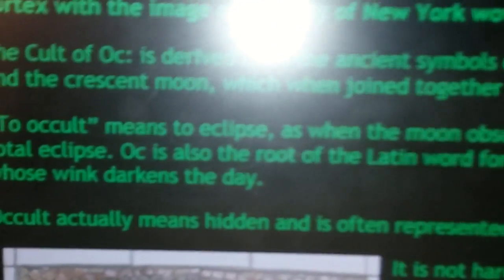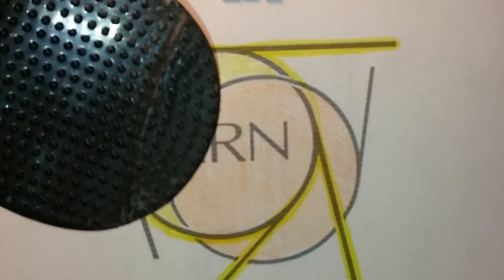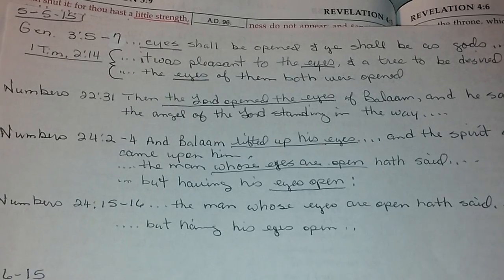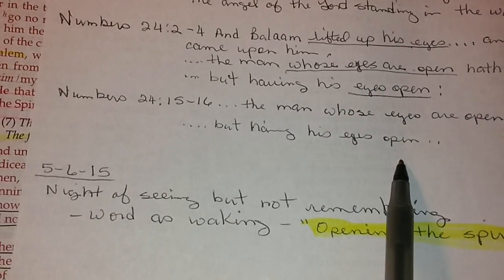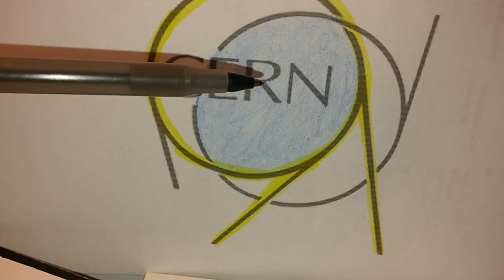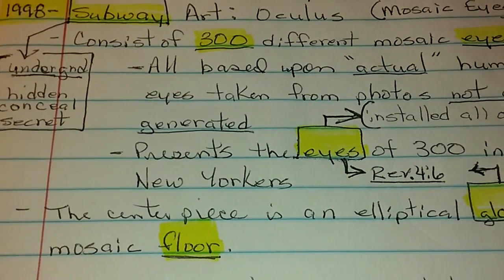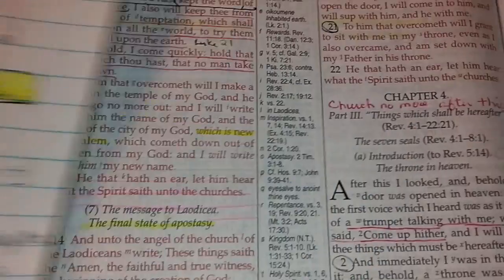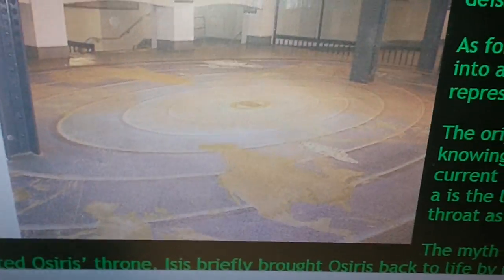22) Matrix: The Eye Tells All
FRESH KILLS
I just want to take a moment to encourage anyone who does not know Jesus as their Savior, to seek HIM now. Time is truly short and you do not want to be left here for what is coming upon this earth. If you have never called upon Jesus for forgiveness of you sins and for salvation through His shed blood on the cross, it is time to seek Him, for He comes very soon to take His faithful ones..
He loves you more than you know, call on Him, He will not turn you away.

THE PRAYER BELOW IS AN EXAMPLE THAT YOU CAN GO BY WHEN ASKING JESUS INTO YOUR HEART. YOU CAN PRAY IN YOUR OWN WORDS.

Dear Heavenly Father, I come to you in the name of Jesus. I realize I am a sinner, and I am sorry for my sins and ask for your forgiveness. I believe that you sent your only begotten Son Jesus Christ to die for my sins upon the cross and His blood was shed for me. I believe that You God raised Jesus up from the dead and He sits at your right hand. I place my trust in you and ask you to come into my heart. Guide me and direct me that I may do your will in all things. Amen

If you prayed this prayer with a sincere heart, and give God control over your life, forsaking sin to follow Him, then you are now HIS.
It is important to get baptized, get in the word of God, seek God in prayer daily, and seek out other Bible believing Christians to help you grow in the Lord.
He will transform your life.